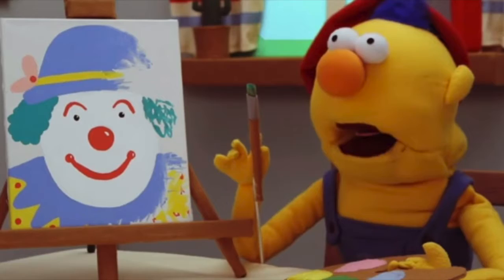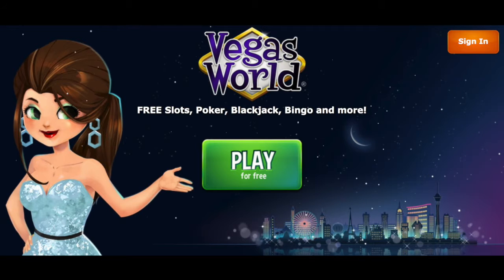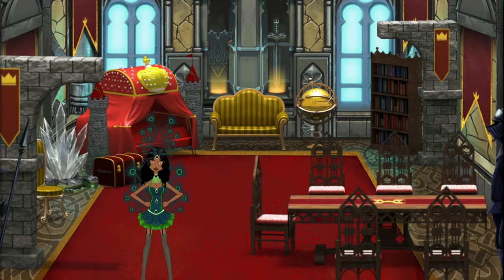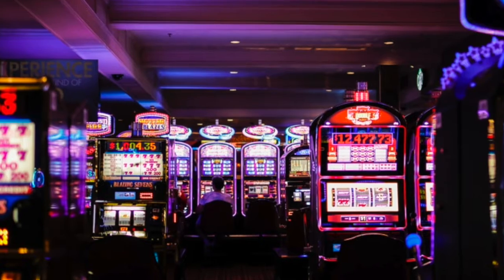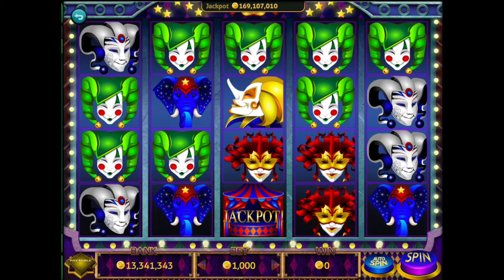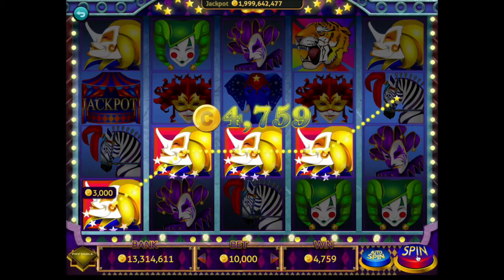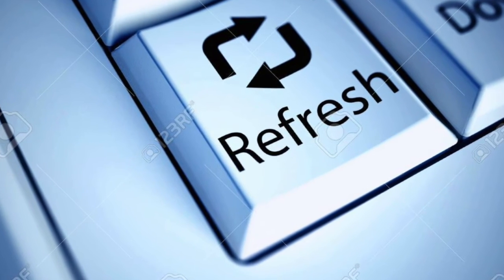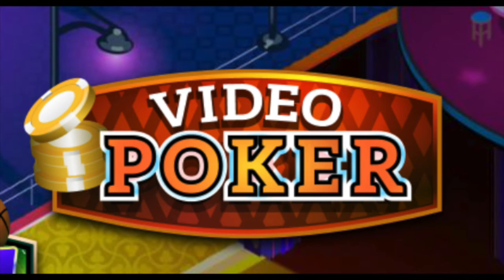How to become a millionaire on a gambling website you never heard of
I've been really liking my content recently and I hope it continues to stay that way! I have some videos with more serious topics coming up, so stick around! :)